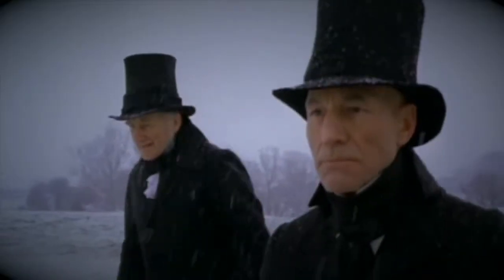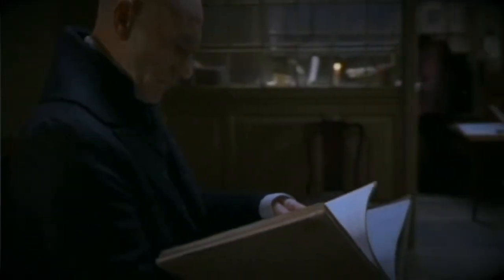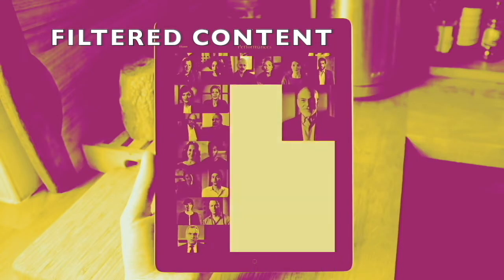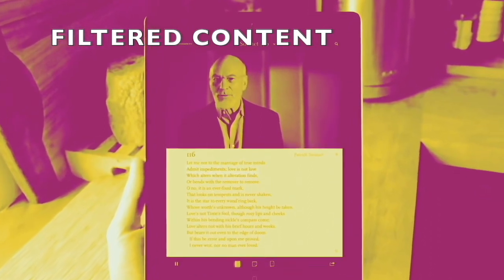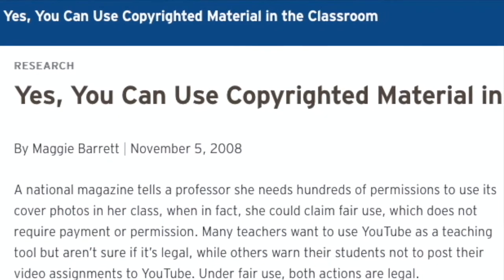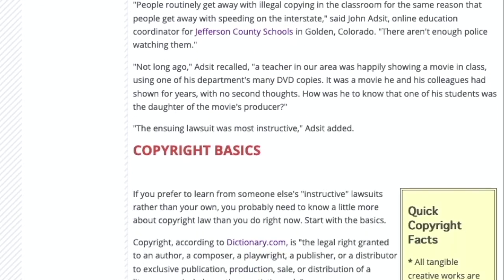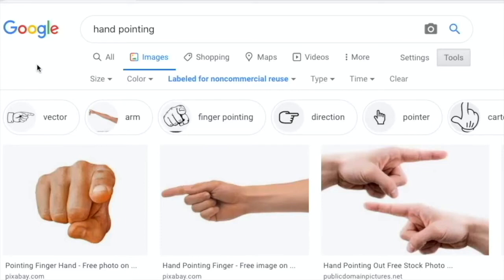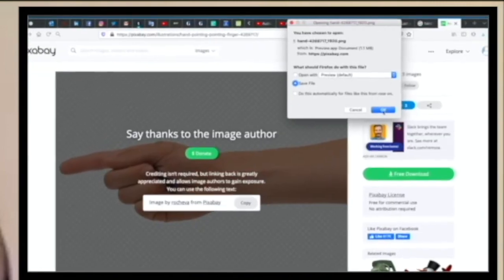🧑‍🎓Teaching in the time of COVID-19 #2: Copyright issues CORONAVIRUS AND THE CLASSROOM Subtitles.👀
0:00 Intro
0:17 Textbooks in online classes
0:40 YouTube and copyright
1:25 "Blowin' in the wind"
1:38 Teaching under the radar
2:13 Economics
2:25 Be good or be careful?
2:42 Record or don't record?
3:25  What conditions apply?
3:37 National laws and the internet
3:45 What can and can't be done
4:52 Three YouTube videos
5:03 Creative Commons
5:34 Fair use
6:14 Piracy
6:45 Responsibility
7:07 Finding legitimate resources

STOP PRESS FOR TEACHERS IN JAPAN: Good news! Apparently, "a government decision has now been made to allow an exemption for distance learning classes for the 2020 academic year only. As long as copyrighted materials have bibliographic details clearly labelled (or displayed in Zoom videos), they can be used in online courses."

"More details (Japanese only) are on the website of SARTRAS, which oversees copyright permissions for distant learning My thanks to Laurence Wiriamuzu for this information!

If you would like subtitles in another language, let me know and I will add them.